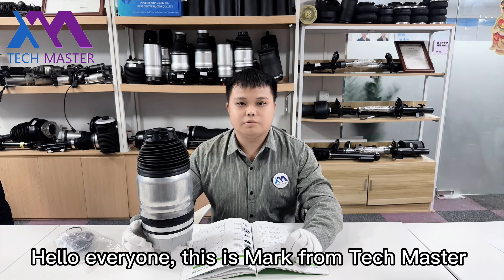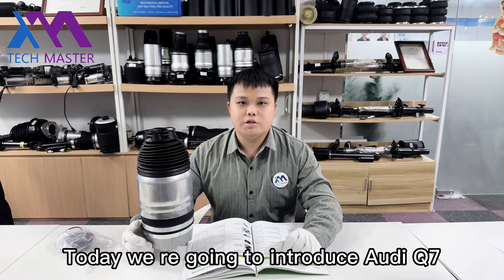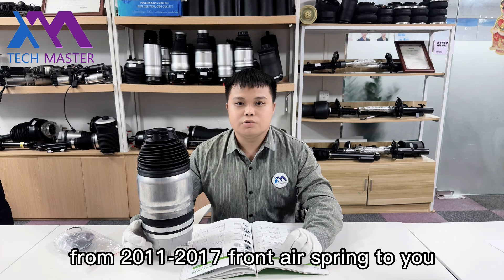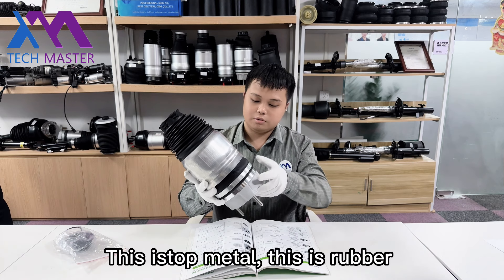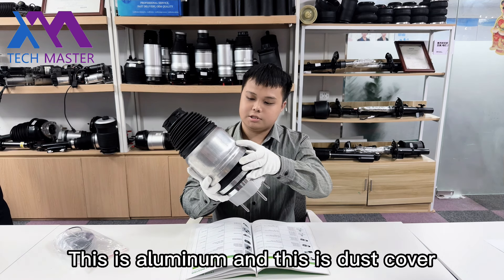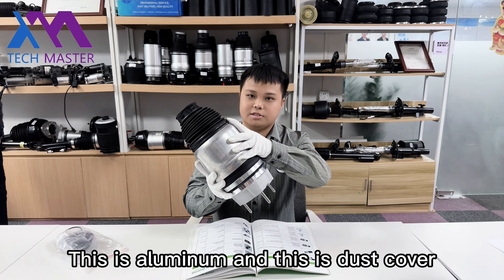Audi Q7 Front Air Suspension Spring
Quality Air Suspension Springs from China.
Guangzhou Tech master auto parts co.ltd quality manufacturer from China.